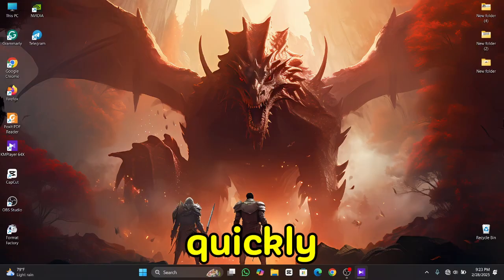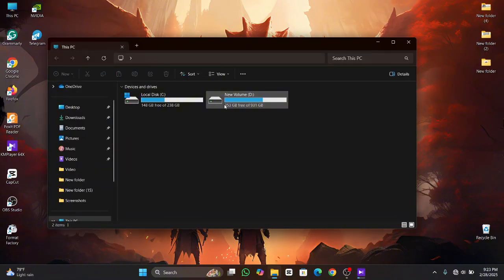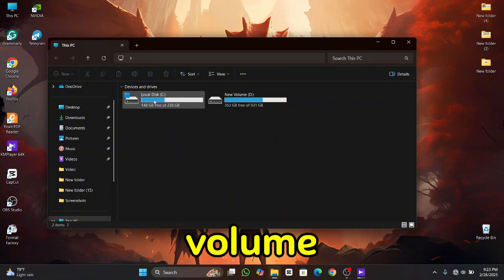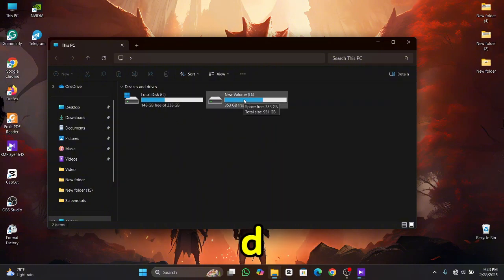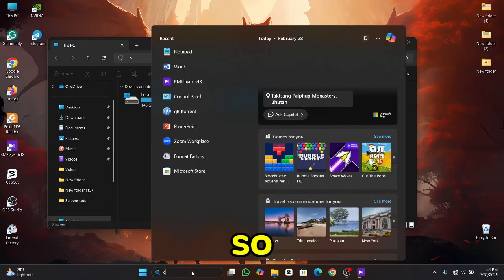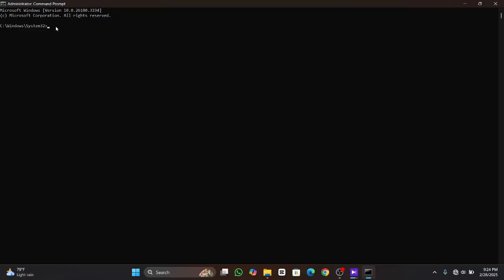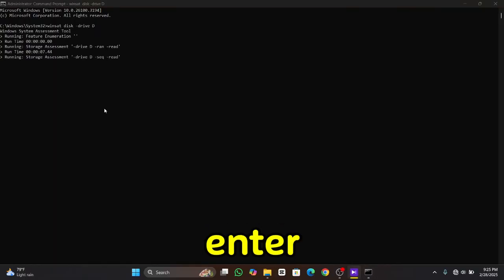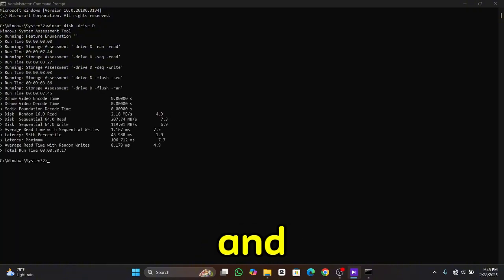How to Test Hard Drive or SSD Speed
Title:
"How to Test Hard Drive or SSD Speed: Easy Step-by-Step Guide for Faster Performance!"

Description:
Is your computer running slower than usual? 🐢 Learn how to test the speed of your Hard Drive or SSD in just a few simple steps! In this video, I’ll show you the best tools and methods to check your storage device’s read/write speeds so you can optimize your system’s performance. Whether you’re a gamer, a content creator, or just want a faster PC, this guide is for you!

Why Test Your Drive Speed?*
- Identify performance bottlenecks
- Compare HDD vs SSD speeds
- Ensure your drive is working at its best

📌 Timestamps:
0:00 - Intro
0:45 - Why Test Drive Speed?
1:30 - Using CrystalDiskMark
3:15 - Testing with HD Tune
4:45 - Windows Built-in Tools
6:00 - Interpreting Results
7:00 - Tips to Improve Speed